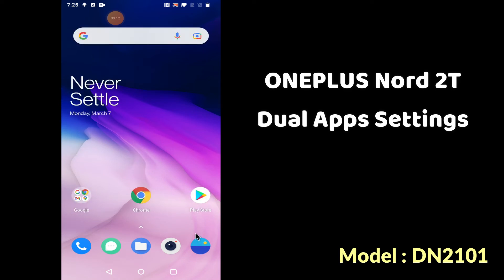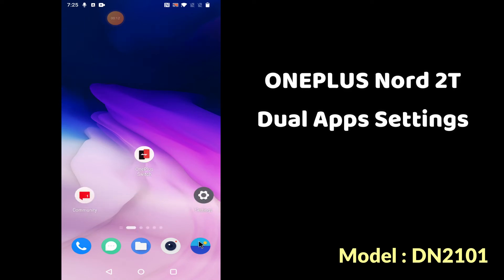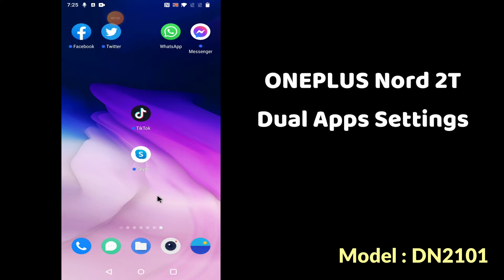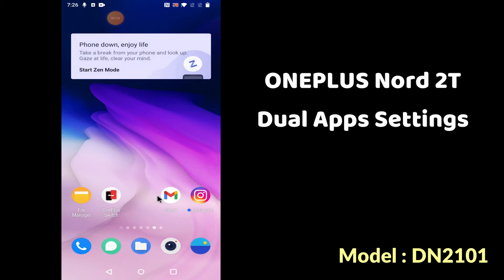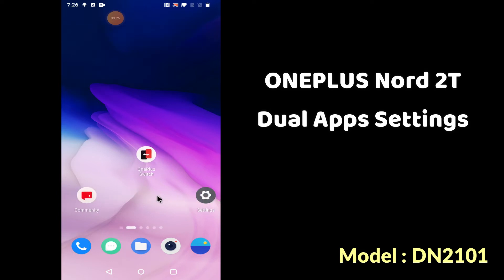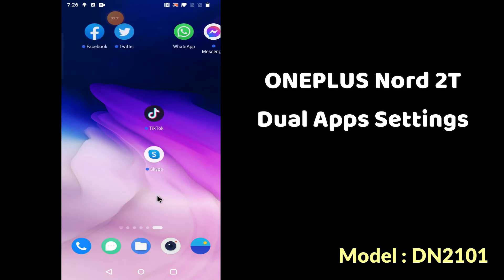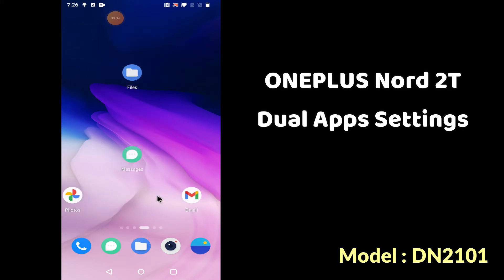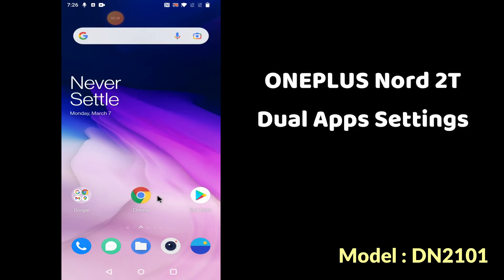How to use Oneplus Nord 2T Clone/dual apps |oneplus install Clone Facebook, Instagram (DN2101)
✔️How to use Oneplus Clone/dual apps nord 2t